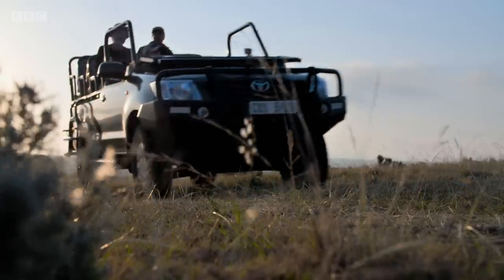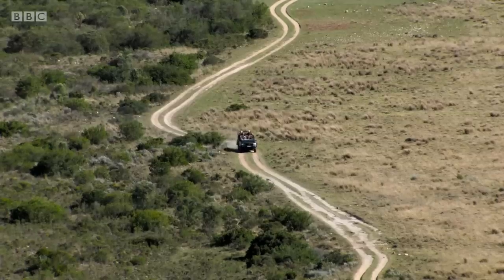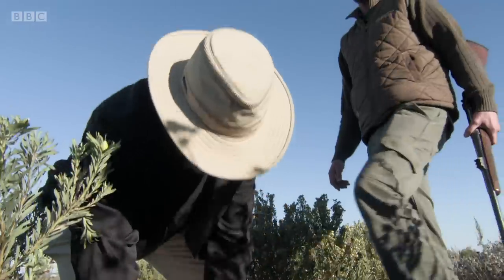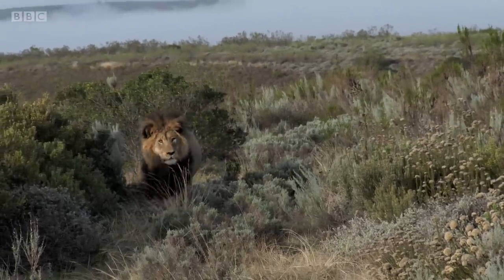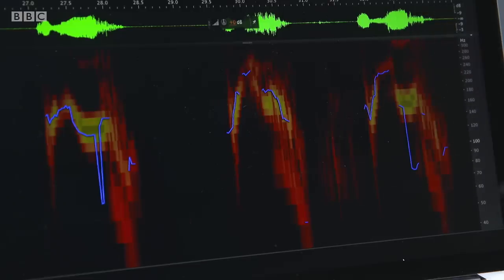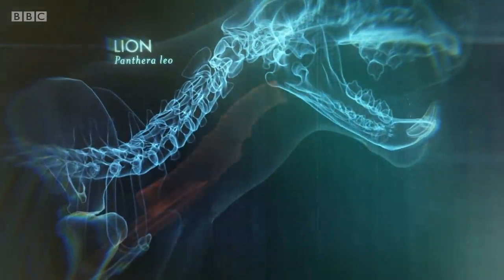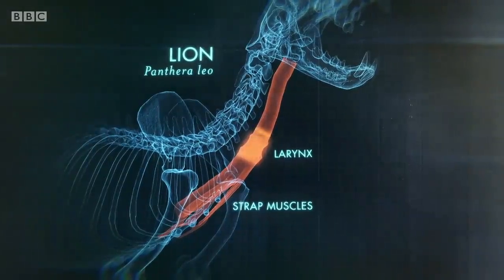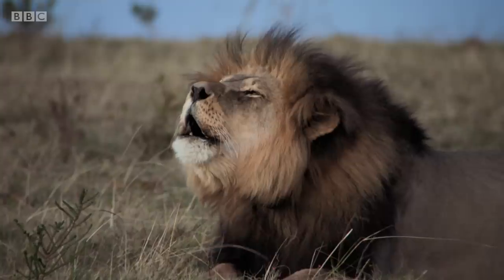How do lions generate such a powerful roar? 🦁 | Big Animal Surgery - BBC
A Lions roar is powerful it can be heard up to seven miles away. Find out how a Lion's Amazing anatomy can produce such a strong sound.

Big Animal Surgery takes you into the dramatic - and often dangerous - world of big animal surgery. Filmed around the world, from the mountains of Uganda to the rainforest of Sierra Leone, Liz takes us to the heart of the action, as the planet’s most iconic animals undergo life-or-death operations.

Big Animal Surgery | Episode 1 Lions | BBC